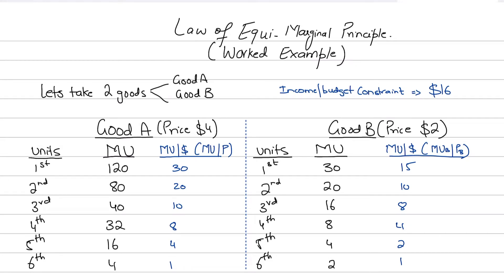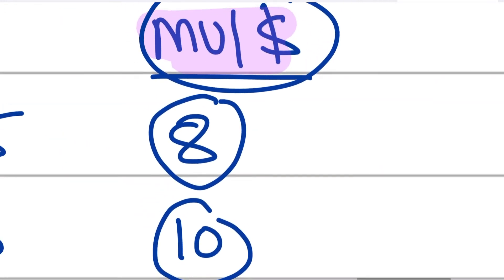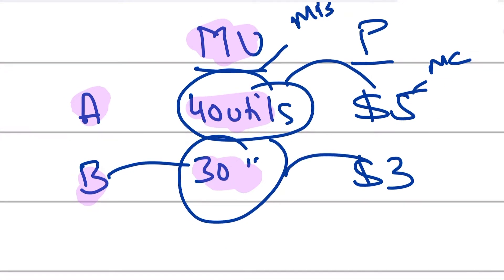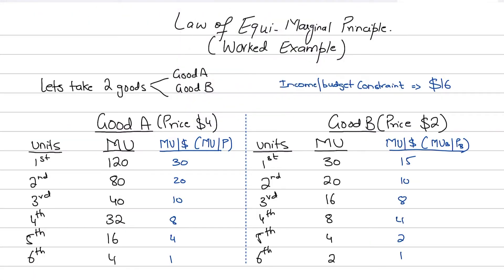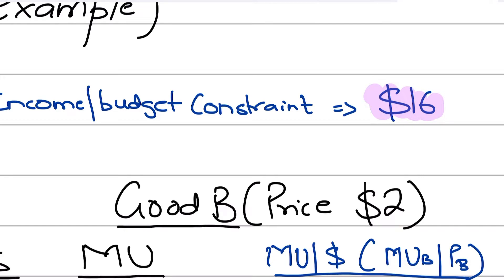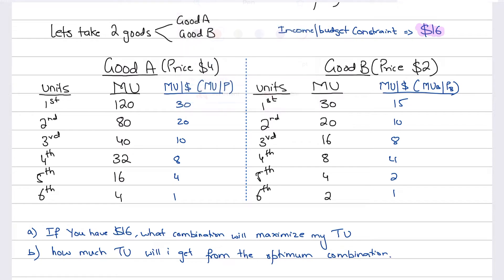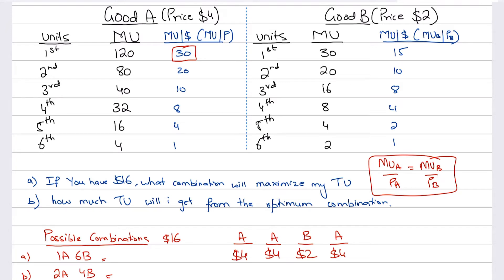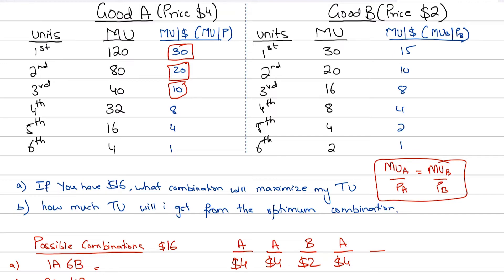14. Equi-Marginal Principle - Worked Example With Explaination (Part b)